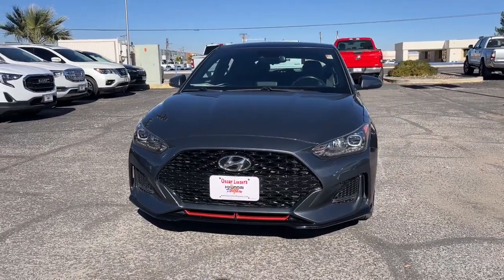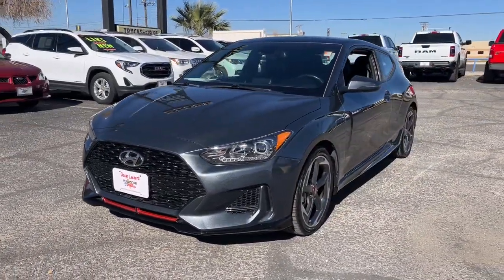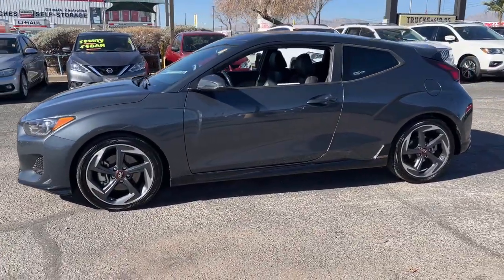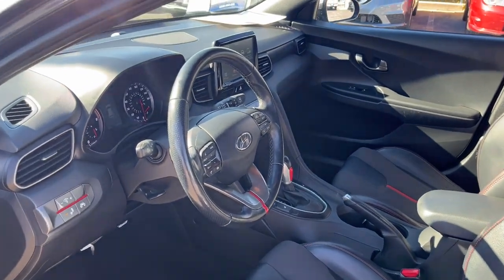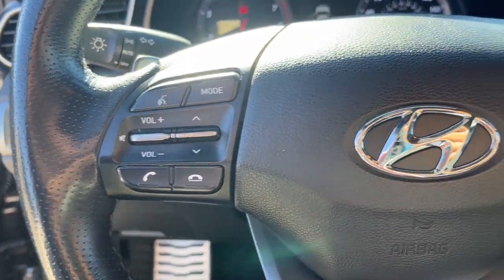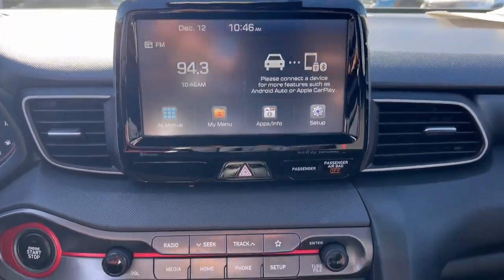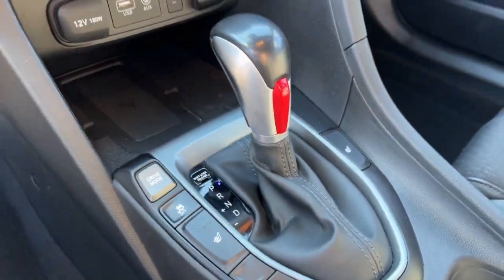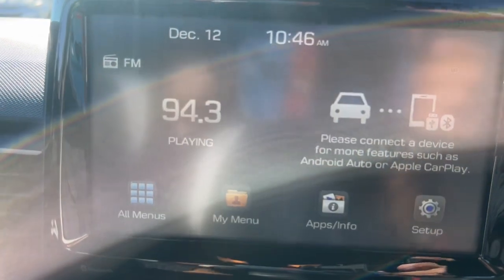2020 Hyundai Veloster El Paso, Las Cruces, Alamogordo, Ruidoso, Carlsbad NU342654A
Thunder Gray Used 2020 Hyundai Veloster Turbo available in El Paso, Texas at Hyundai of El Paso. Servicing the Las Cruces, Alamogordo, Ruidoso, Carlsbad, TX area.

2020 Hyundai Veloster Turbo Thunder Gray 1.6L 4-Cylinder DGI DOHC Shiftronic FWD Bluetooth, Backup Camera. CARFAX One-Owner. Clean CARFAX. 28/34 City/Highway MPGbrbrAwards:br  * 2020 KBB.com 10 Coolest New Cars Under $20,000